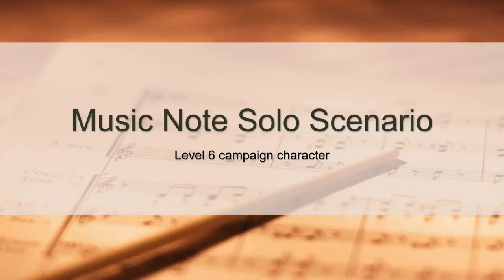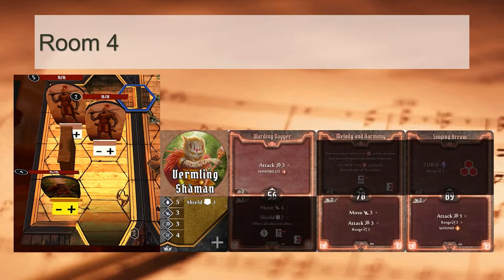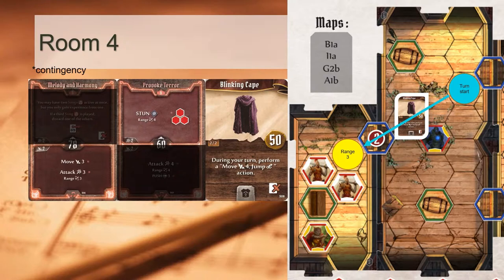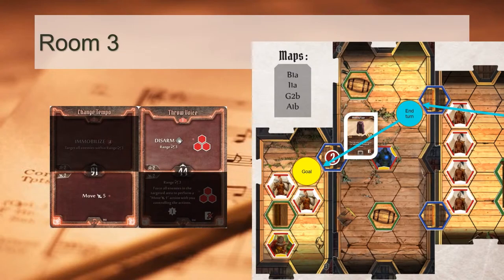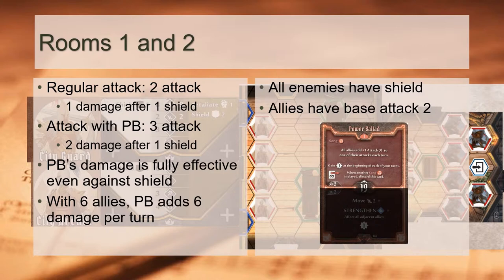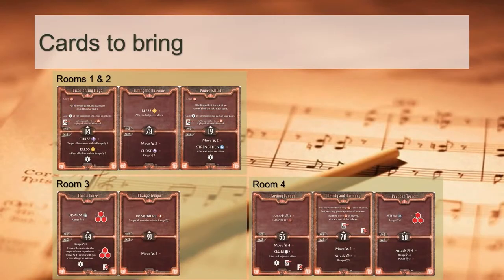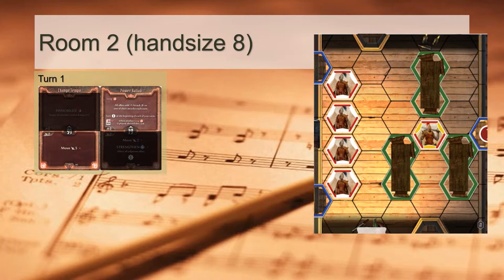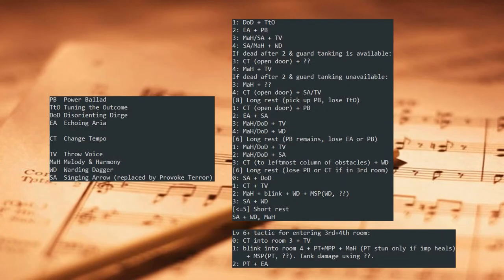[Gloomhaven] Music Note solo scenario - Analysis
[SPOILER WARNING] for the remainder of the Q&A, as per the start of this video.

Q: You didn’t explain how your allies move.
A: It is not integral to the strategy as the main goal is to enter the final room solo with as many blesses as possible. However, for your information: at initiative 49 every turn, they perform a Move +0 Attack +0 action. At scenario difficulty 3, the bandit guards Move 3 Attack 2, while the bandit archers Move 2 Attack 2 Range 4.

Q: Did you analyse every monster action card when formulating your strategy for this scenario?
A: No. However, having played roughly 20 unique scenarios in the campaign so far, I’ve seen these monsters at least once, so I have vague knowledge of what these monsters can inflict with their actions.

Q: Why do you sometimes shuffle the monster action decks manually?
A: By right, monster action cards are not drawn if a monster is not present on the board. However, I don’t have control over the automation of drawing monster cards - the tabletop simulator mod does it for me, and sometimes draws a card for a monster that has no units present. In such cases, if the monster is revealed for the first time, I will shuffle all action cards before drawing the first action card for that monster. Otherwise, if the monster has already been revealed previously (e.g. city guards in Room 4 of this solo scenario - they’ve appeared in the first two rooms before), I just go with whatever card was drawn - rewinding that is too much hassle.

Q: What were your perks?
A: I took all the perks that removed negative modifiers. Then I maximised expected damage output, taking the three rolling +1s, the +3 muddle, and one instance of swapping two +1s for a +4. This left me with the following 17 card distribution:
1x Null
6x +0 (including one with stun)
3x +1
1x +2
1x +3 (muddle)
1x +4
1x 2x
3x rolling +1
Adding ten Blesses to the deck gives me a ~42% chance of drawing a Bless on each attack (rolling +1s are ignored)

Q: Why are there references to Singing Arrow in your guide, when it’s not part of the final build?
A: I initially wrote this strategy guide with the intention of executing it with a level 5 character, which would use Singing Arrow as a substitute for Provoke Terror. This makes the scenario significantly more challenging, without the burst Attack 4 from Provoke Terror.

Q: Did you seriously pronounce “singing” as “singeing”?
A: I thought it would be more appropriate for a wounding attack to be “singeing” rather than “singing”. Unfortunately, only after recording the video did I realise that the continuous tense of “singe” is in fact “singeing” and not “singing”... oops!